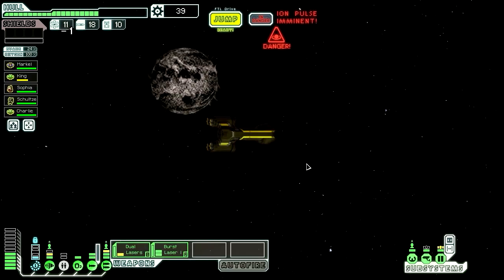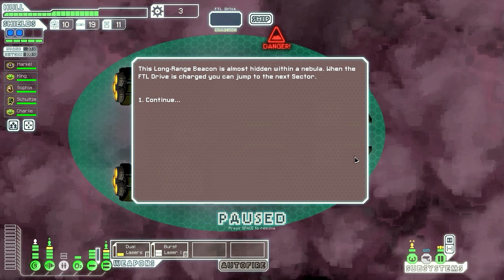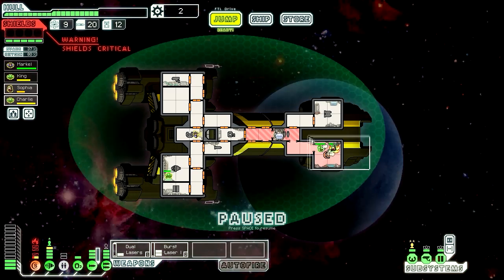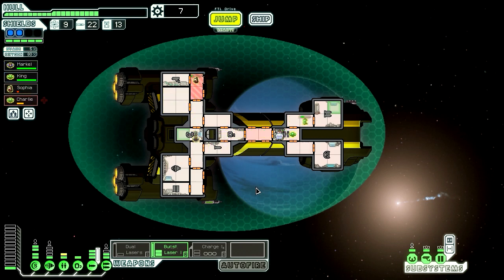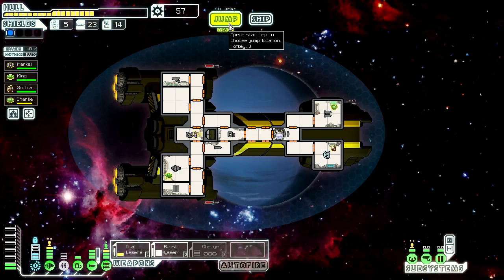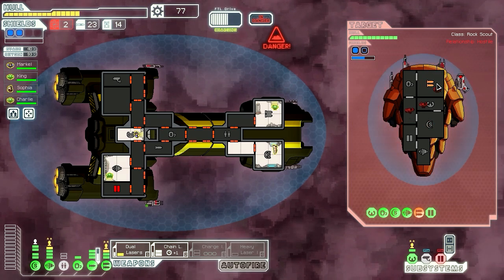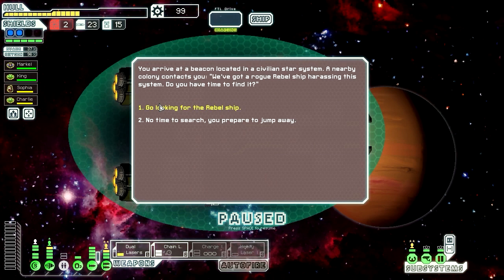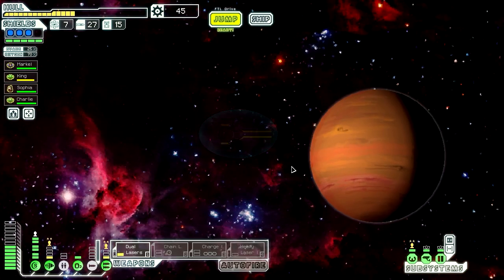Ginger Dragon Plays: FTL Advanced Edition! Episode 19 [Federation Type B (Part 2)]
The heat is starting to ramp up! The time is swiftly coming to warm-up this artillery beam and search for weapons that aren't terrible!
Welcome to to my Let's Play of FTL: Advanced Edition! Where we will be experiencing all of the brand new content in this very large expansion! We will be unlocking and trying out the new Type C Cruisers as well as the brand new Lanius Cruiser! But what new horrors and dangers await us in this brand new galaxy? Let's find out...

...as well as Twitch for livestreams!

Do you want your game featured on "The Game Prowl"?

Hello everybody! Ginger Dragon here, and thank you for stopping by the channel! As Ginger Dragon I create a variety of video game based content for you, the viewers. I create the traditional style of let's plays in the form of playthroughs and walkthroughs (mainly of strategic games, or games with numbers and interesting mechanics.), as well as first impressions of in development games with my Alpha Dragon series, as well as a mechanical breakdown of finished releases with The Game Prowl.